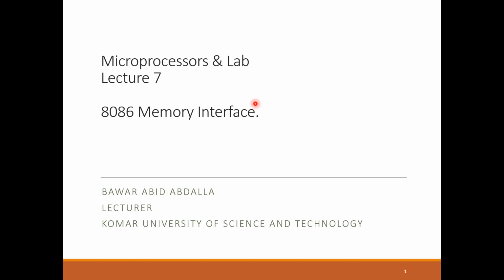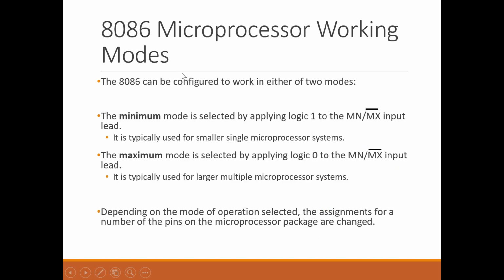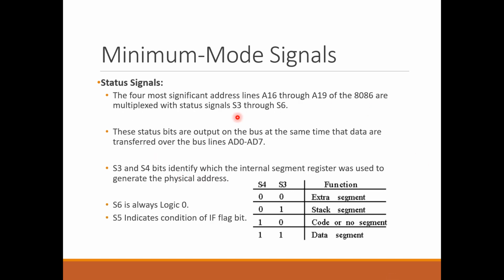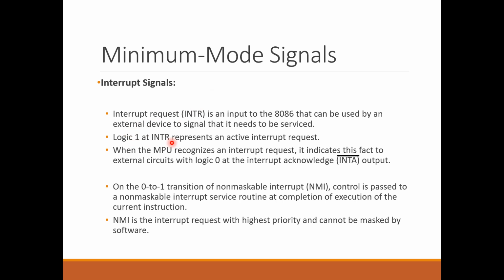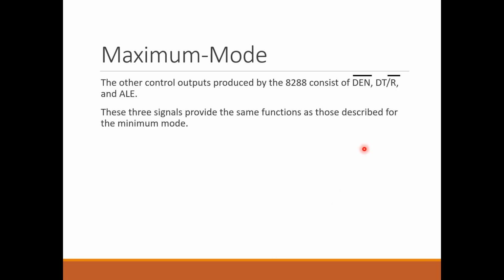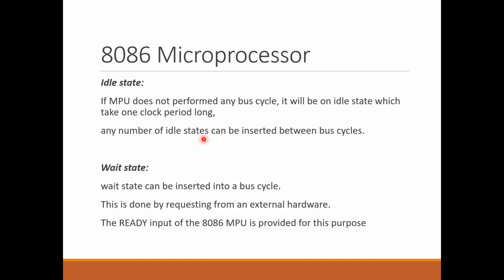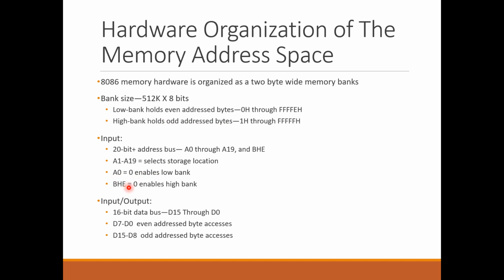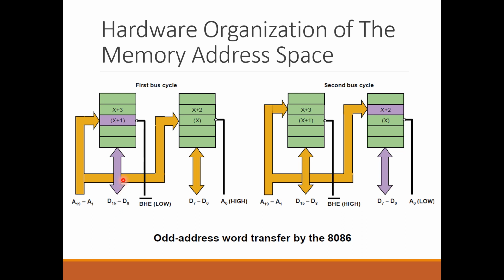8086 Microprocessor Lecture 7 Memory Interface Min and Max Modes